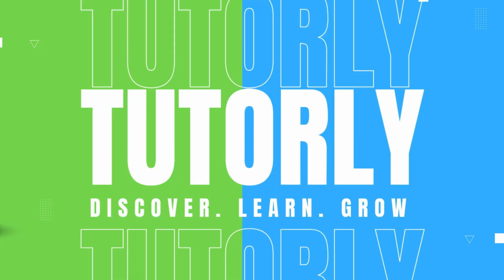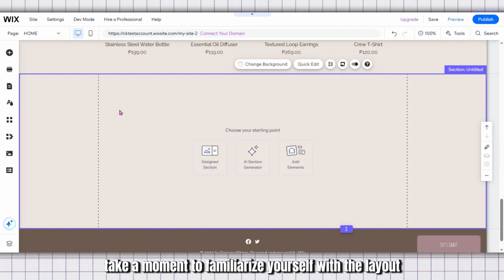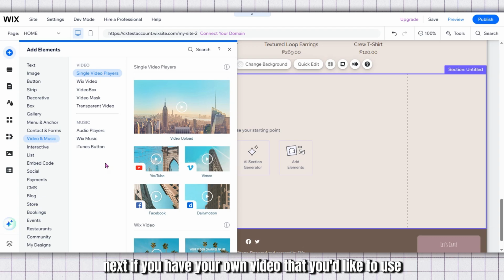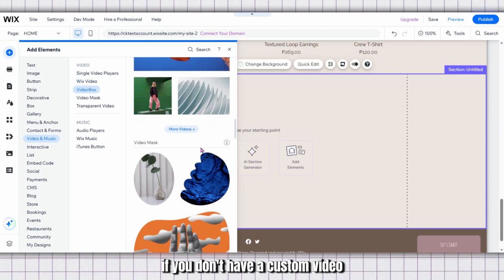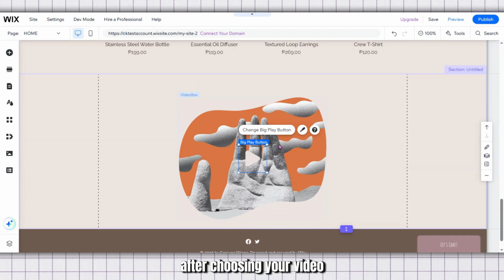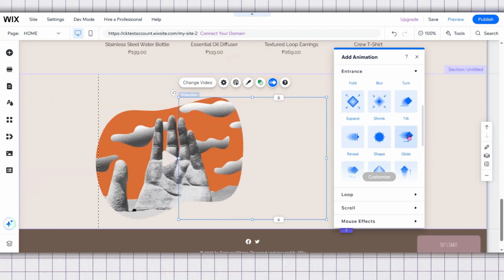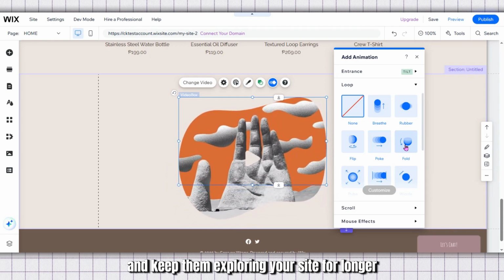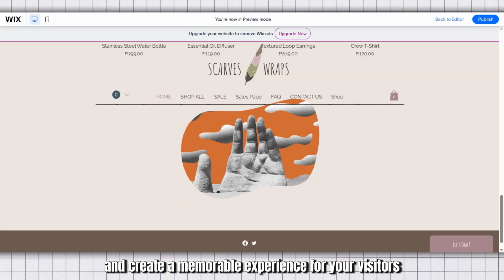How To Make A Looping Video Background In Wix Studio (2026 Guide)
Learn how to create a looping video background in Wix Studio with ease. This tutorial will guide you through the simple steps to add a professional-looking looping video background to your website. Discover how to enhance your website's visual appeal and engage your audience with a seamless looping video background. Find out how to upload, customize, and optimize your video background for a stunning visual effect. Get started with Wix Studio and take your website to the next level with a captivating looping video background.